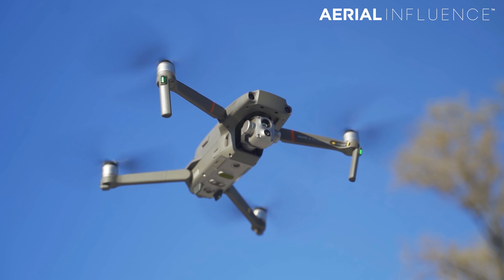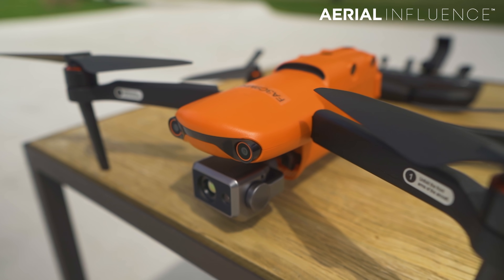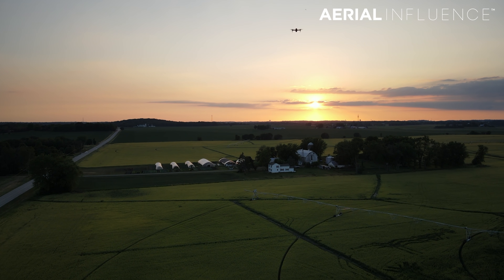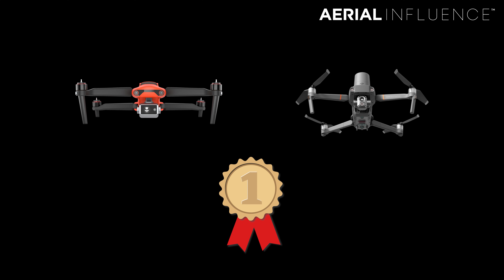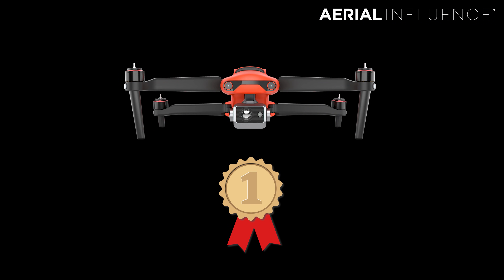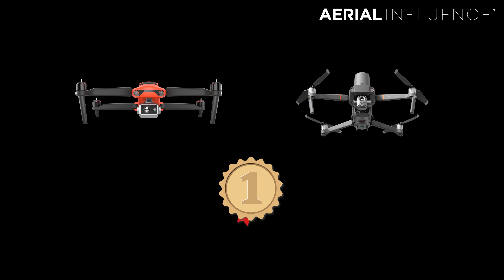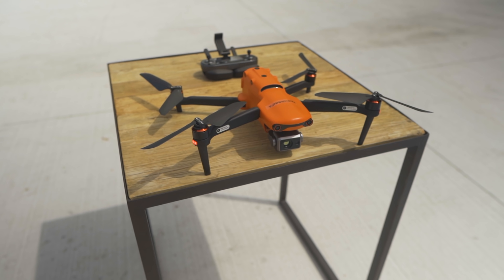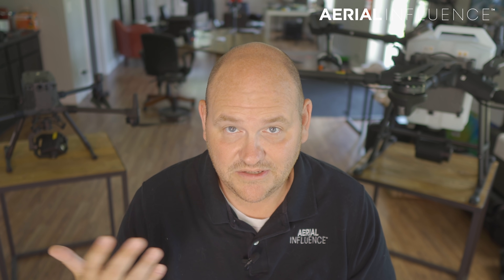DJI Mavic 2 Enterprise Advanced Vs. Autel Evo 2 Dual 640T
There are two main contenders when it comes to compact drones with high resolution thermal and a large zoom range. Drones like the DJI Mavic 2 Enterprise Advanced and the Autel Evo 2 Dual 640T are used in fields like inspection, agriculture, public safety and more.

In this video we break down the strengths and weaknesses of both drones, to help you make a more informed decision.

0:00 - Intro
1:45 - Size Comparison
2:22 - Battery Life
3:03 - Color Camera Quality
4:26 - Zoom Range
5:19 - Thermal Comparison
6:12 - Smart Features
7:08 - Accessories
8:34 - Flight Range
10:12 - Speed Comparison
10:31 - Geofencing
11:38 - Pricing
12:38 - Best Overall Drone